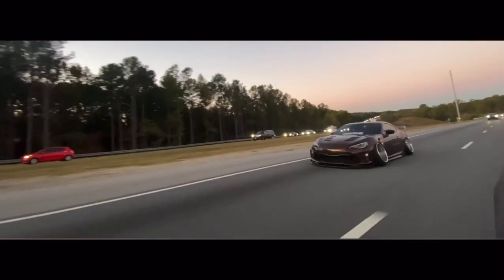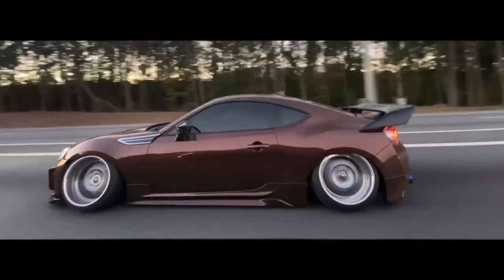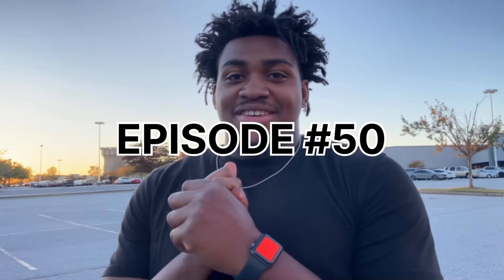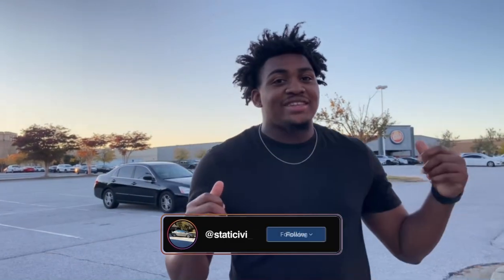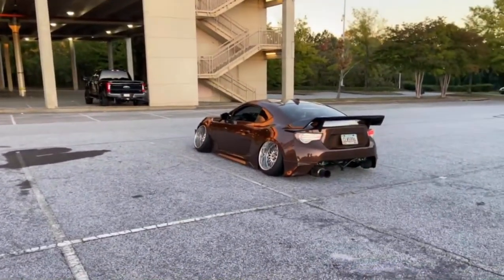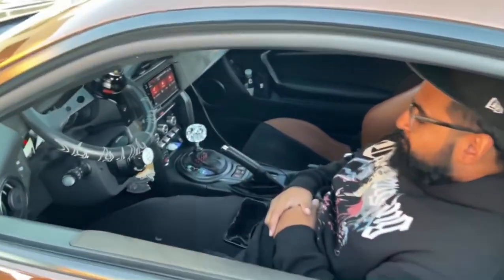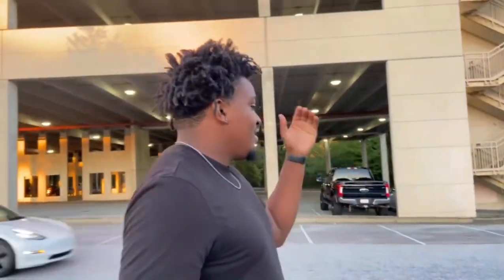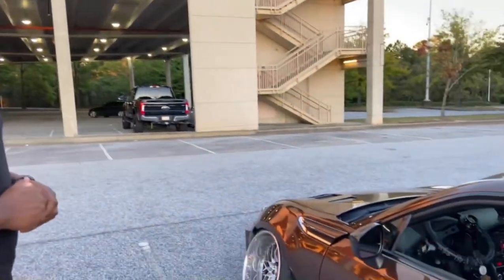THIS TOYOTA 86 HAS THE ONE OF THE CLEANEST SETUPS!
WASSUP GANG TODAY WE DID A TOYOTA 86 AND IT WAS THE CLEANEST BROWN I HAVE SEEN AND ON THE FLOOR I ASKED HIM A FEW QUESTIONS ABOUT HIS CAR AND THE CAR SCENE AND HE SPIT FAXTS BE SURE TO WATCH THE FULL VIDEO TO SEE WHAT HE HAS IN STOR FOR US!